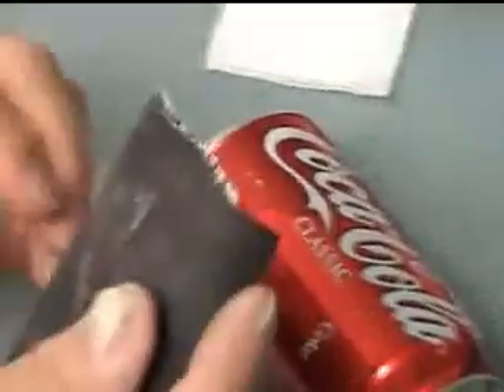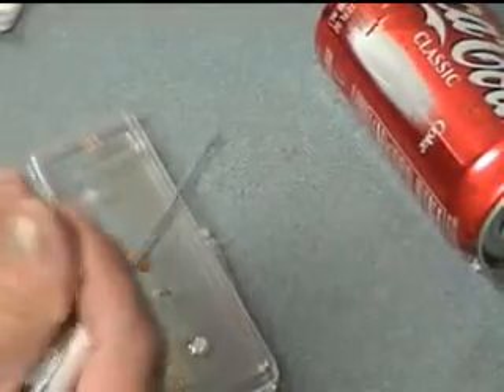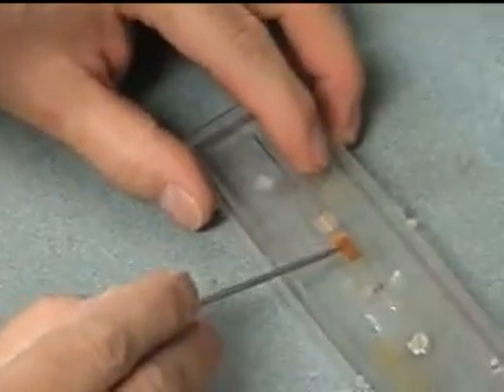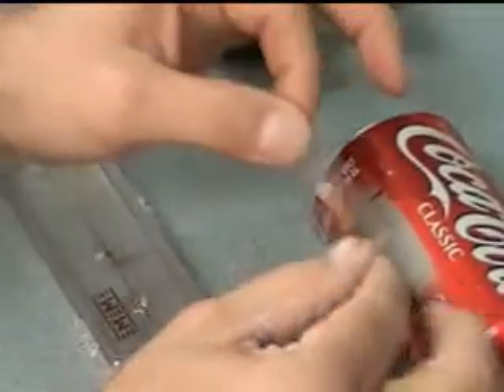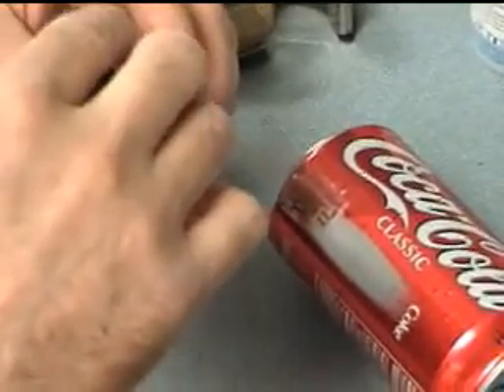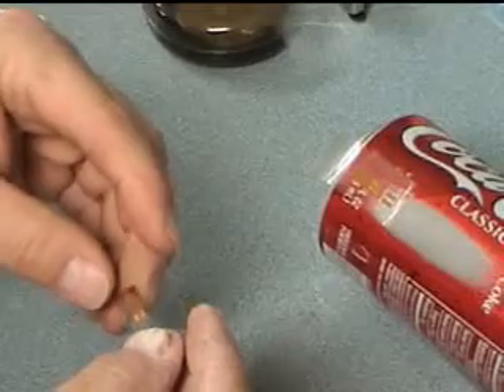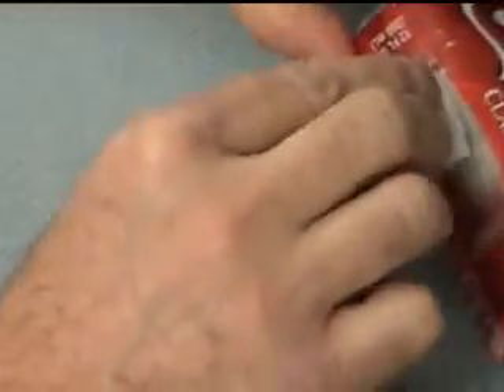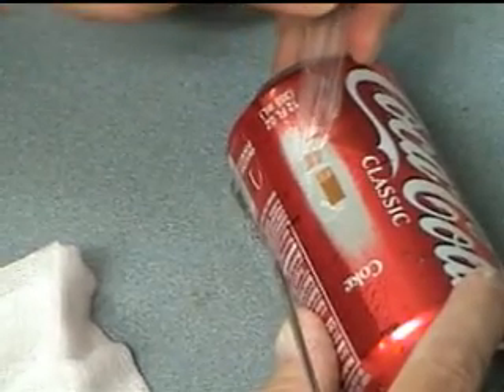Strain gage (gauge) bonding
How to glue a strain gauge to a specimen.